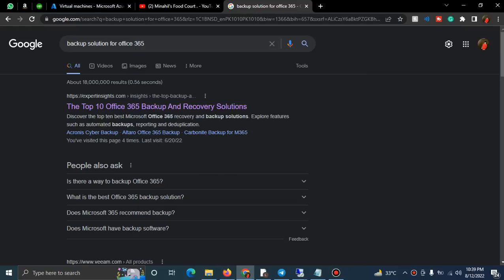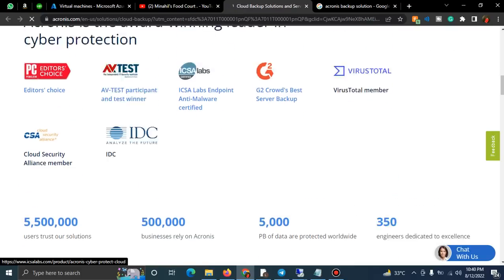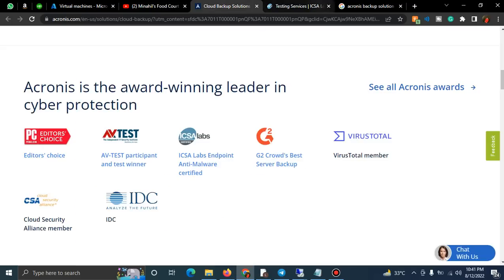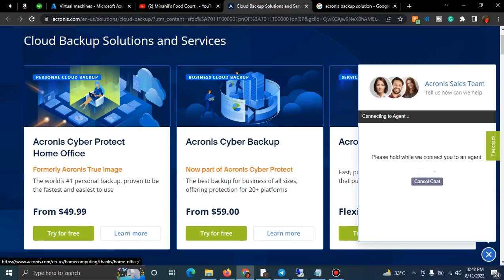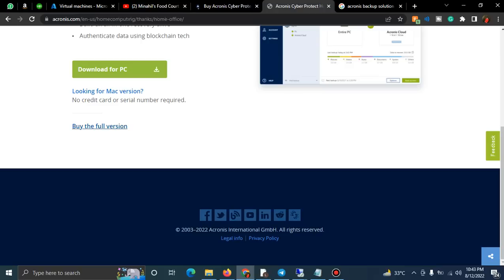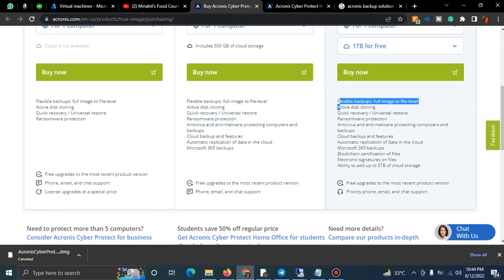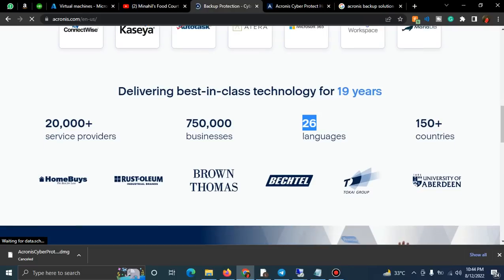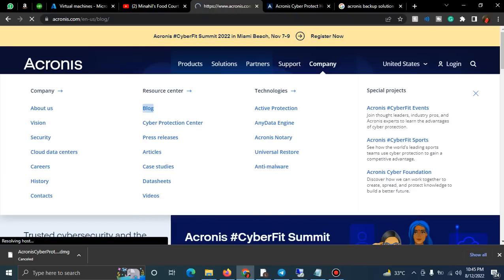‎Acronis Cyber Backup for Microsoft 365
00:00 Start
01:00 Microsoft
02:00 M365
03:00 Office365
04:00 Acronis365
05:00 MS office
06:30 The End